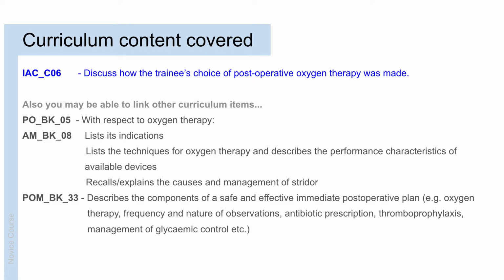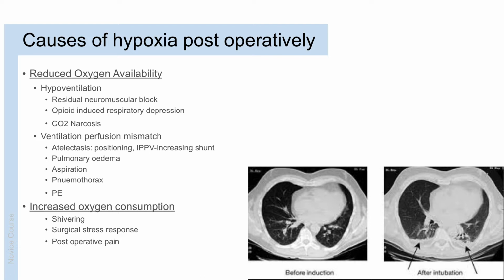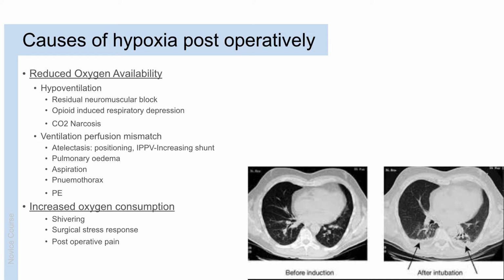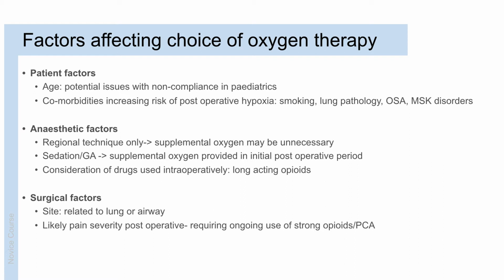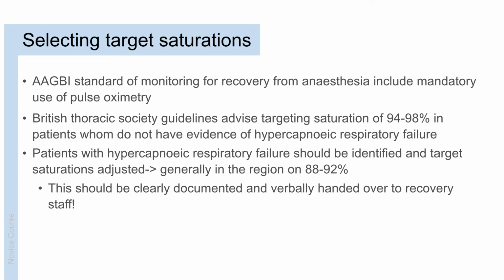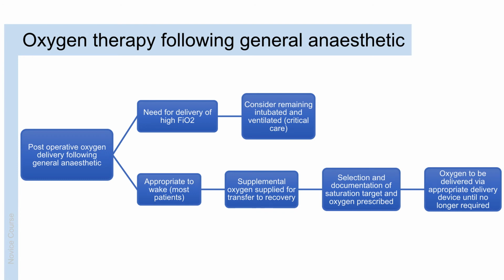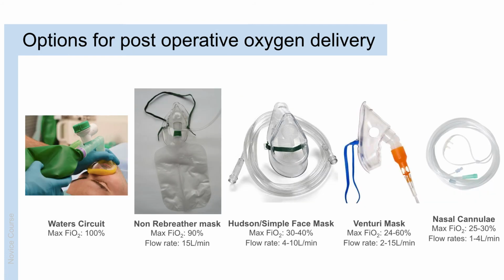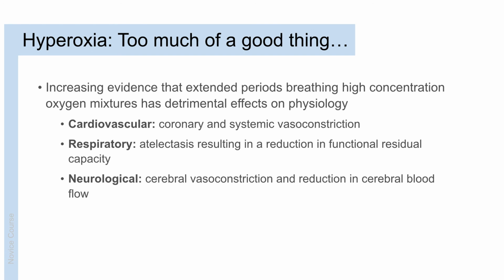Post Operative Oxygen Therapy | Anaesthesia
Post operative oxygen therapy. Relevant theory for novice anaesthetists for attaining the IAC.

Covers post operative hypoxia, the rationale for oxygen therapy, target saturations and delivery methods commonly used in theatres and PACU

Presented by Flora Pollok